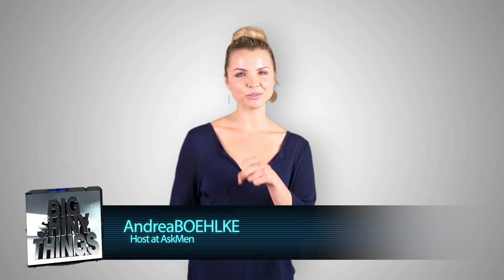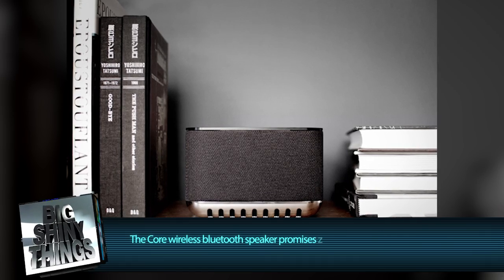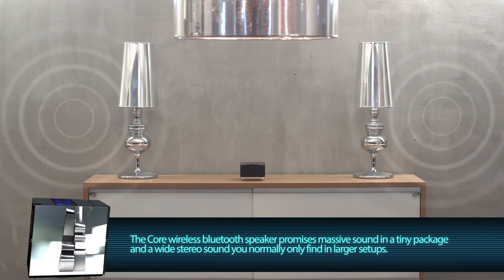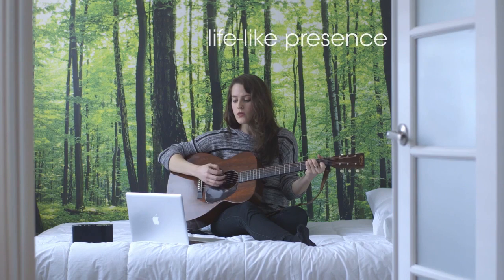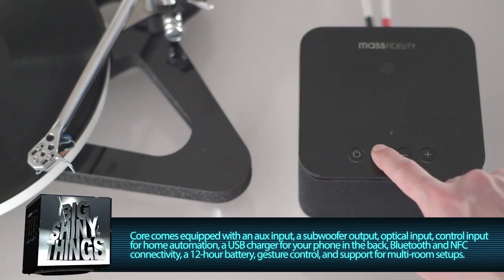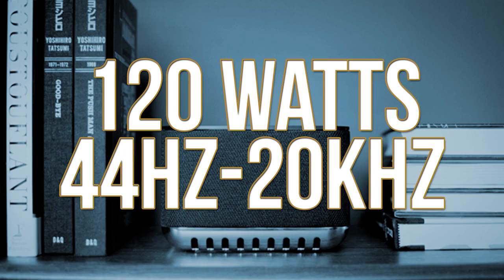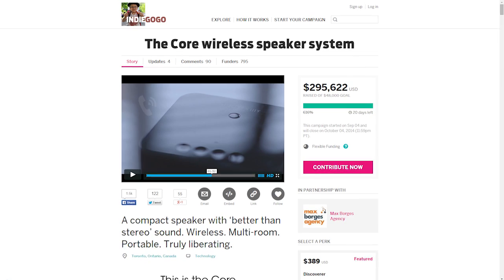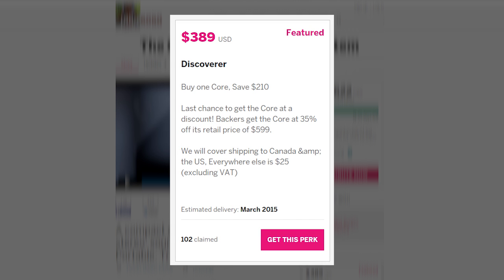Will This Crowdsourced Speaker Be Able To Deliver On Its Insane Sound Promises?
The Core wireless bluetooth speaker might not look vastly different than any other portable speaker you may have encountered, but on the inside is a very different picture. Core contains within its diminutive shell five speakers capable of outputting 120 Watts of sound and can reach frequencies as low as 44Hz. In a system without an external subwoofer, that's pretty impressive.